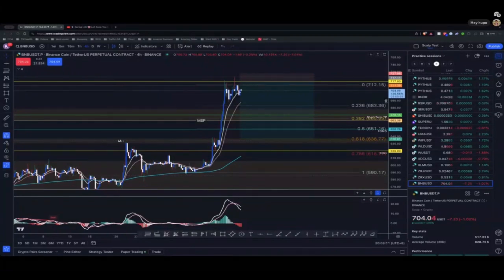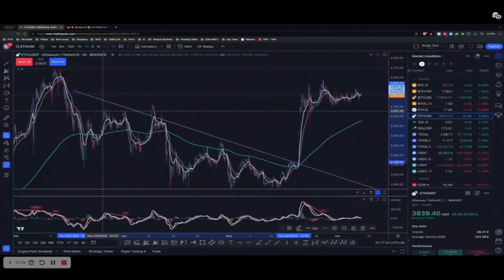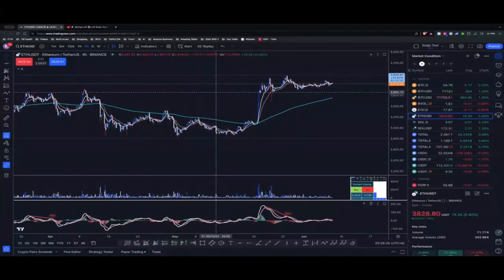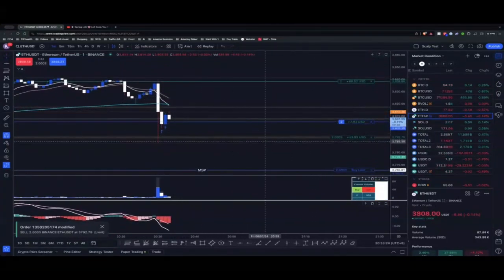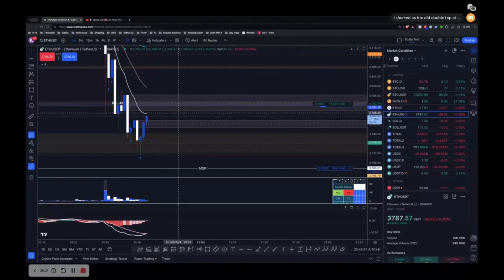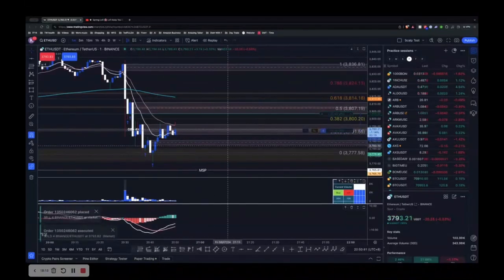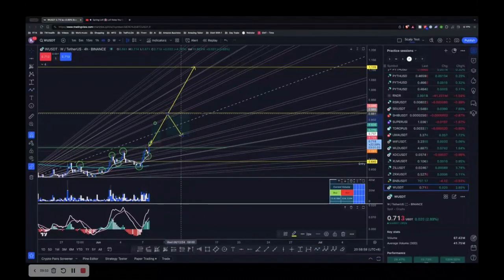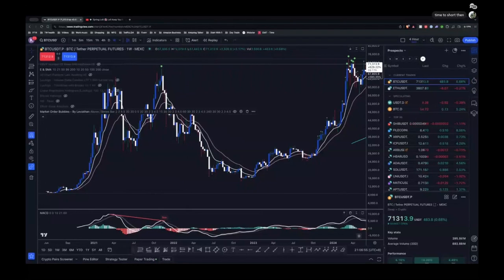Kupo's LiveStream :Learning how to Trade _ foxian LiveStream